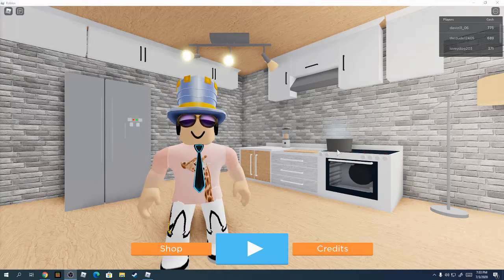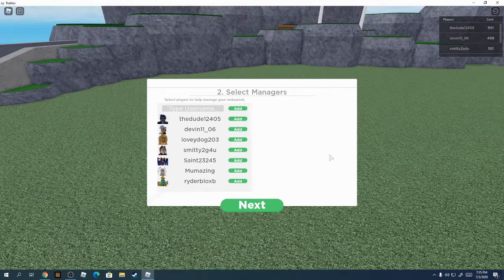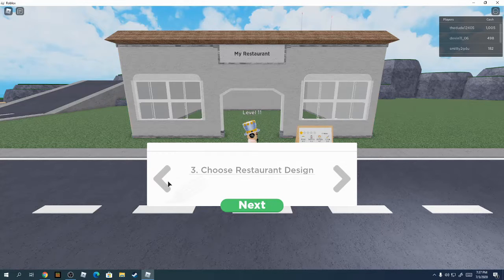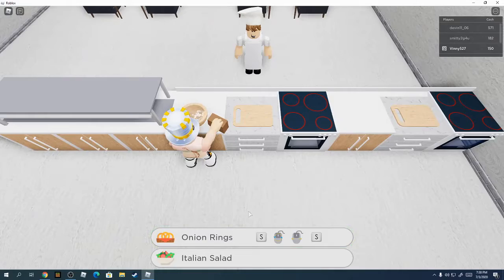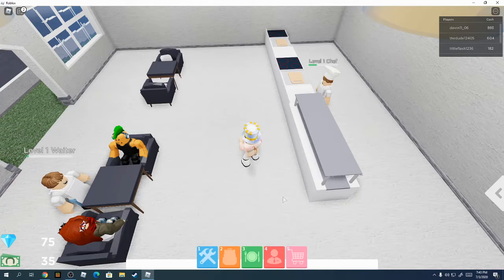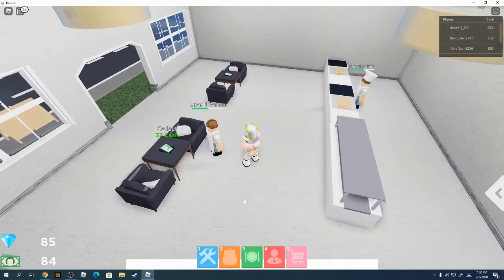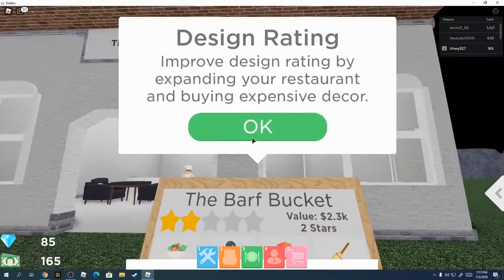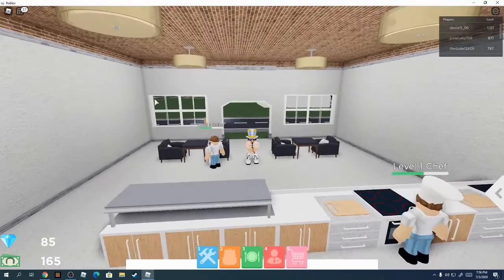Restaurant Tycoon 2 Getting Started (Getting through Day 1)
Wanna play Restaurant Tycoon 2? Need suggestions for getting started. this guide will get you through Day 1.  What happens after day 1? Just wait for the next video.